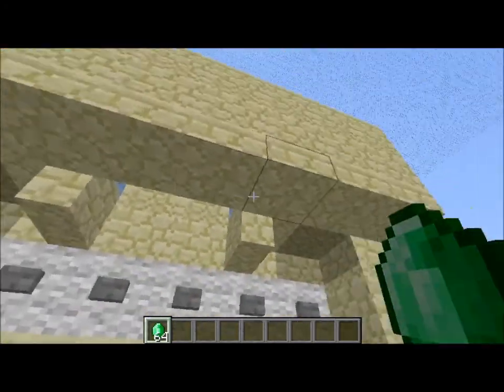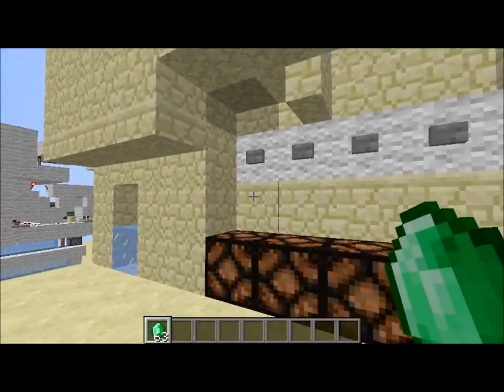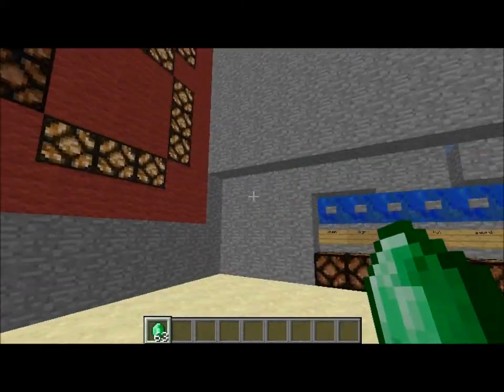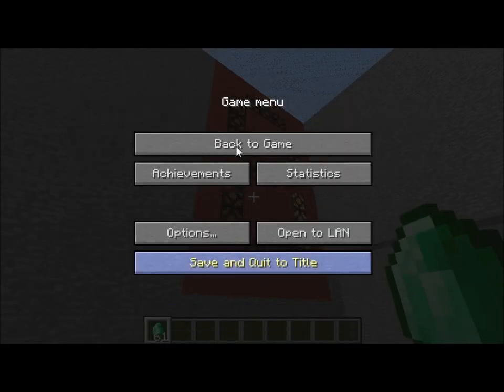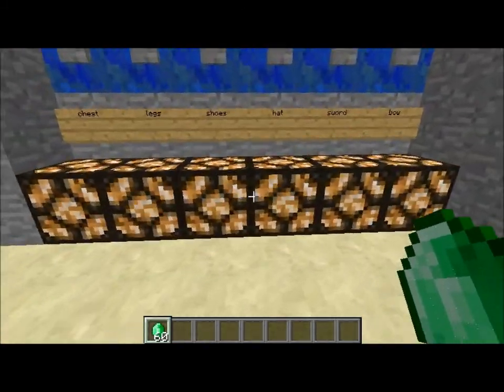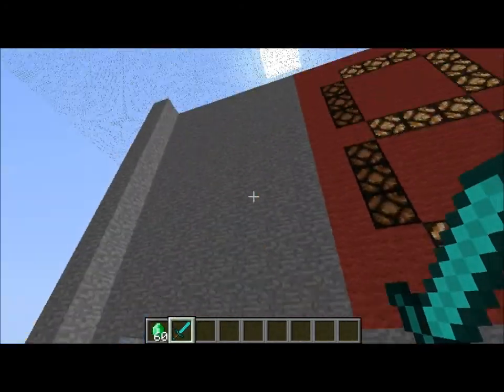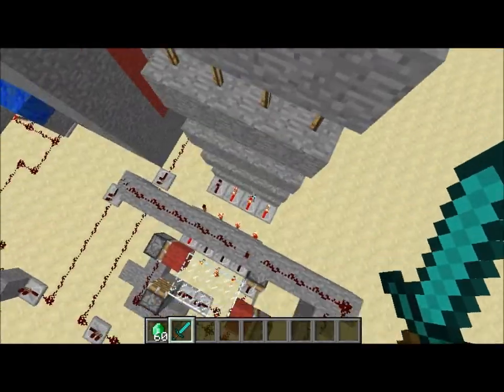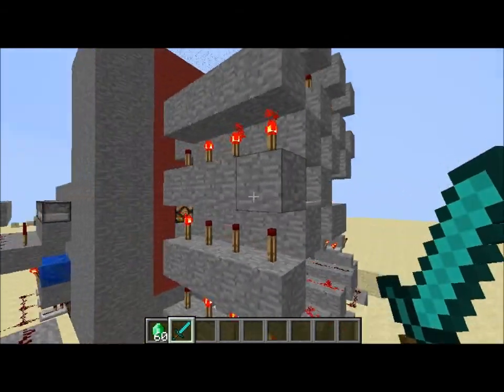Minecraft 1.3 Best vending machine with payment display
My vending machine hooked up to a payment display that tell you how much you need to pay.